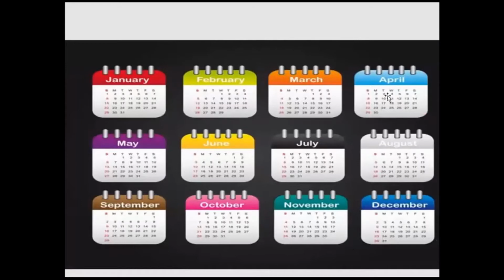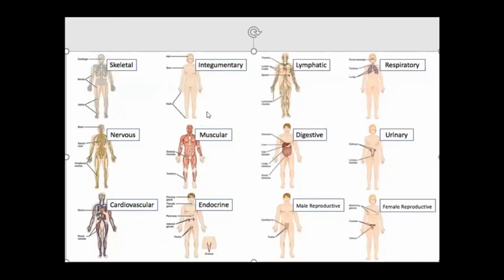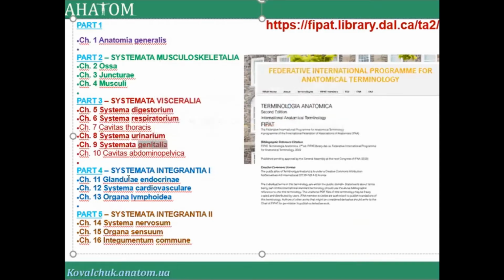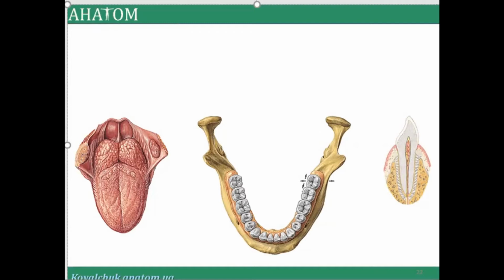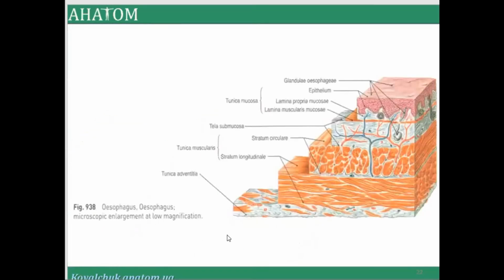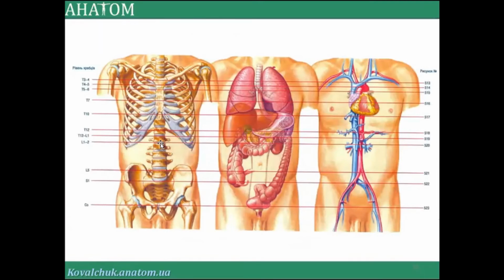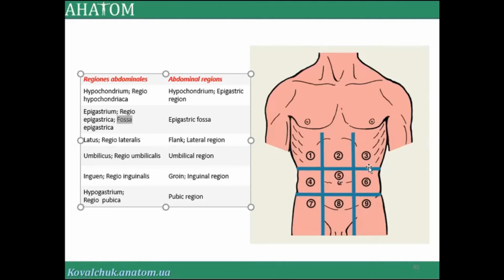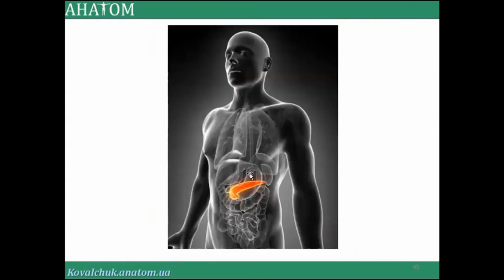SPLANCHNOLOGY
Review of the internal organs